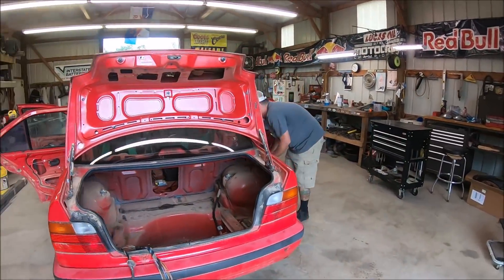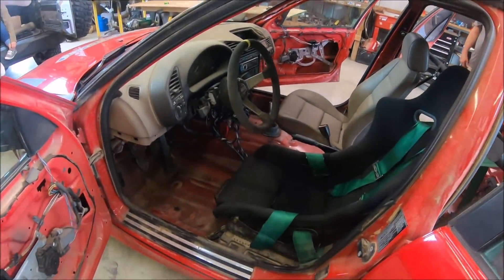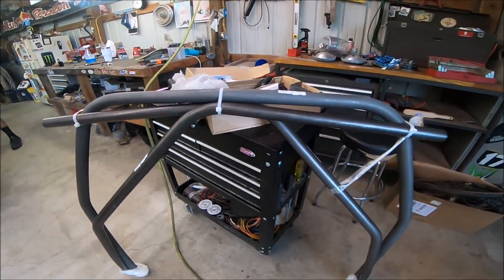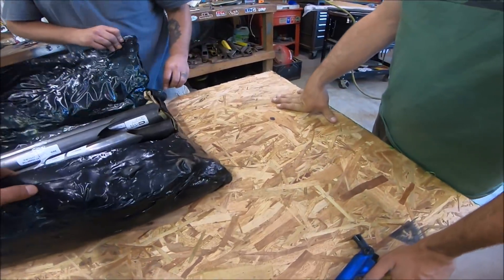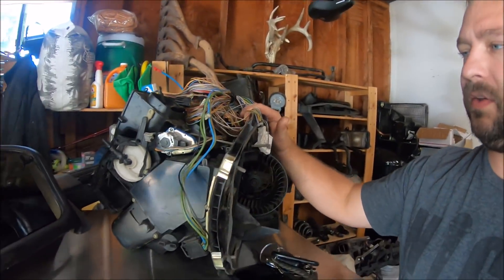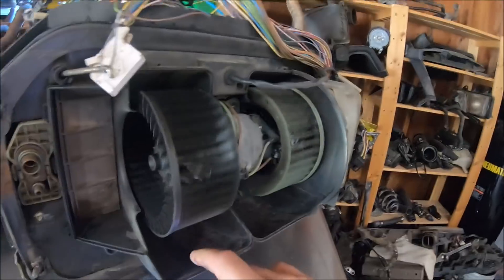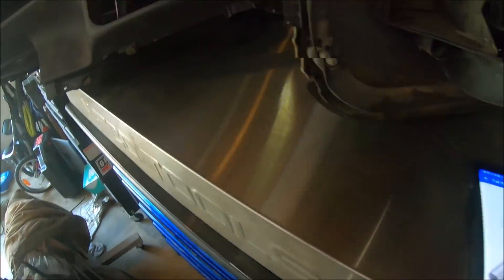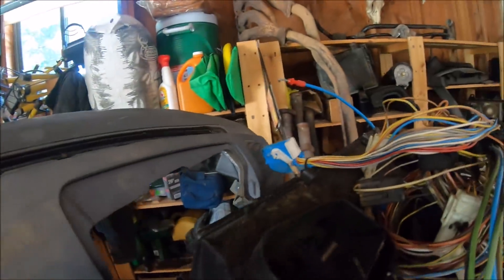RALLY BUILD Part 2 : e36 Stripping out wiring harness to get ready for roll cage HD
We got all the harness pulled up to the dash. I put a hold on it until I decided what I wanted to do with the heater core due to the coolant and everything.